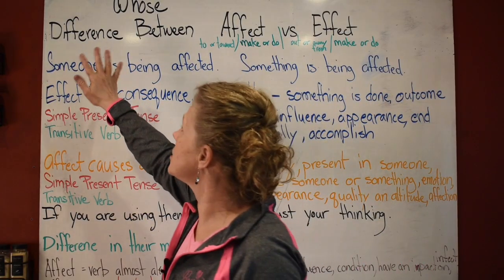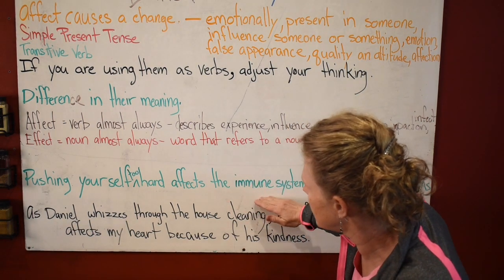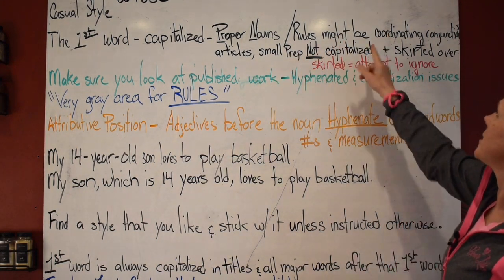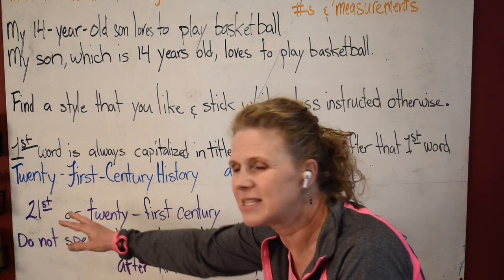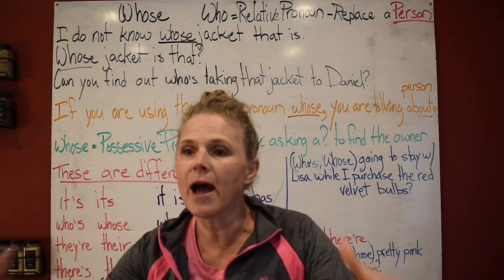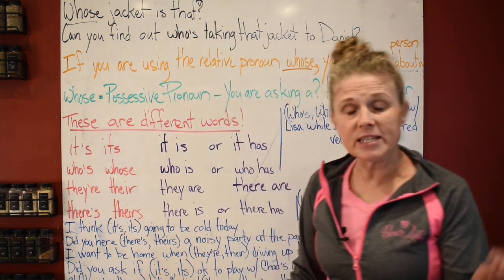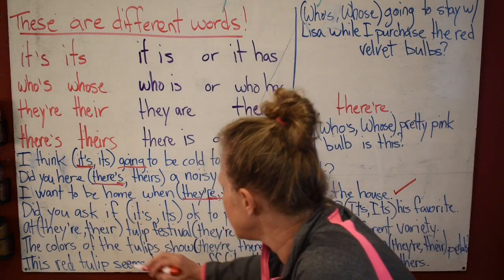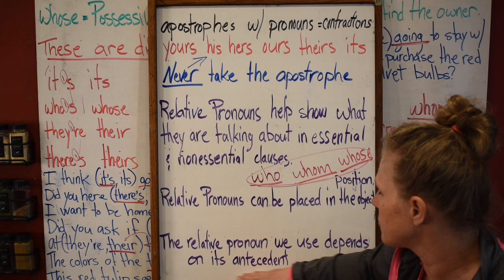L 100: How to Use Whose-Affect or Effect-Prefix "re" w/ Hyphens-Attributive Position w/ Hyphen-Whose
In this lesson we are discussing the word whose.